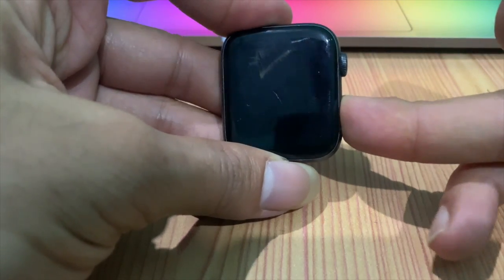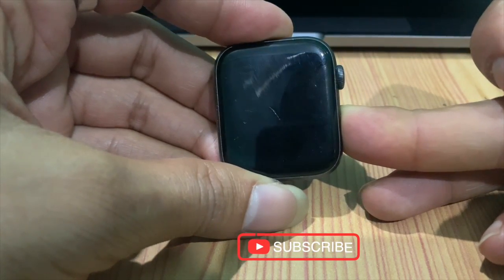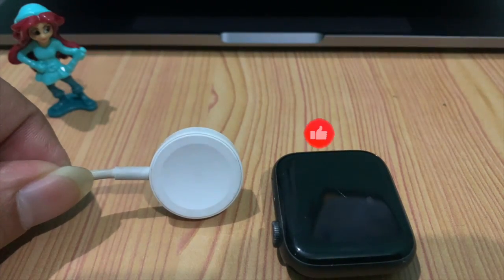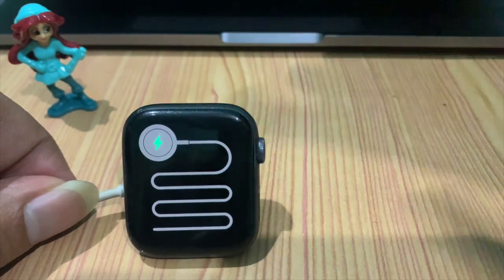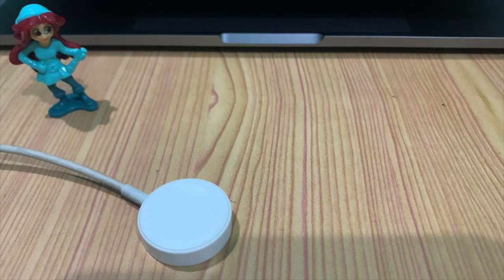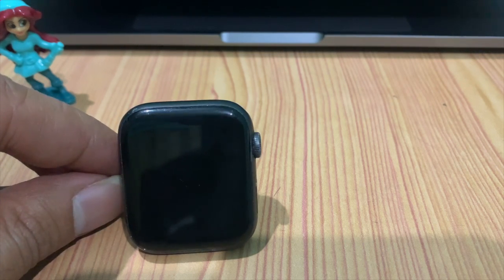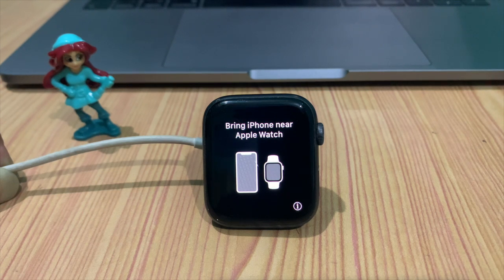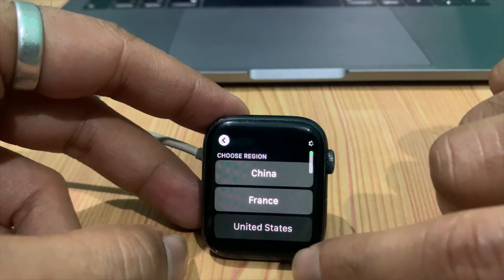Apple Watch Not Charging-Green Screen Of Death Fix.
Apple Watch not charging and while you charge green screen like snake on blank screen fix with easy method.We share here the experience to fix that issues behind the myths.
Fix apple watch green/red screen of death fix.Apple watch not charging solution.
▬▬▬▬▬▬▬▬▬▬▬ஜ۩VIDEOS۩ஜ▬▬▬▬▬▬▬▬▬▬▬

Thegsmsolution